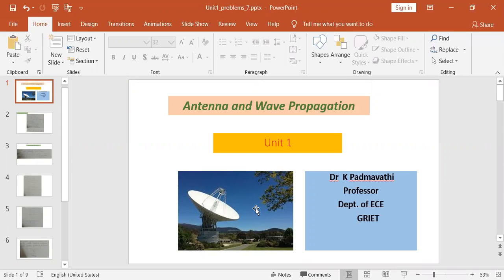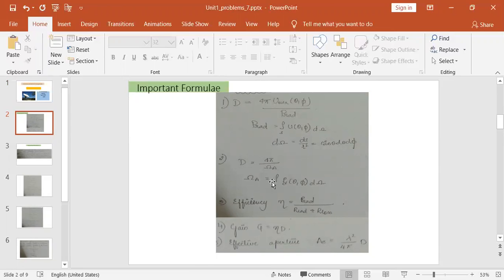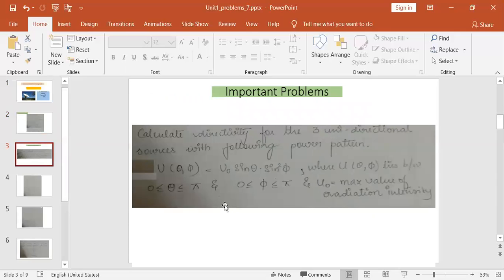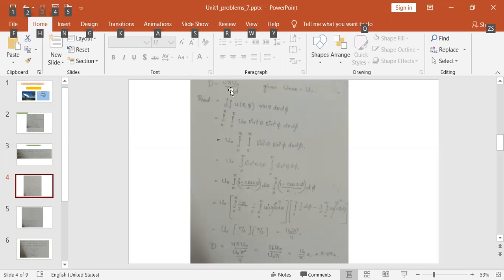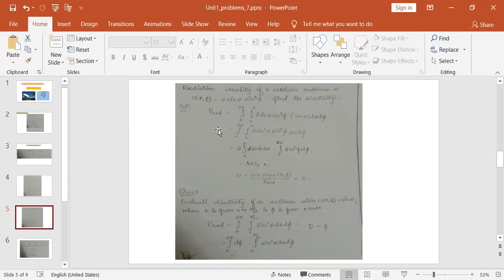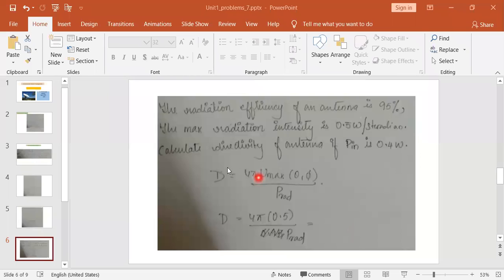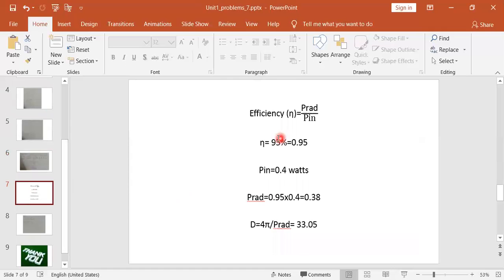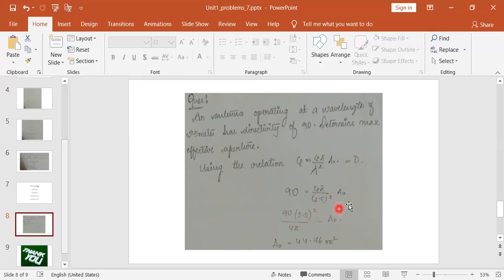Antenna and wave Propagation Problems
Important problems in AWP